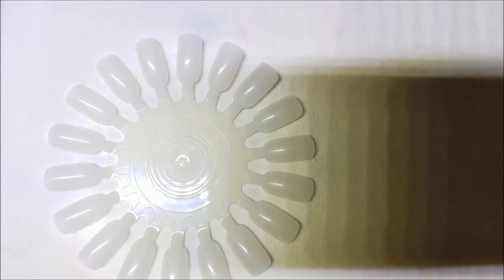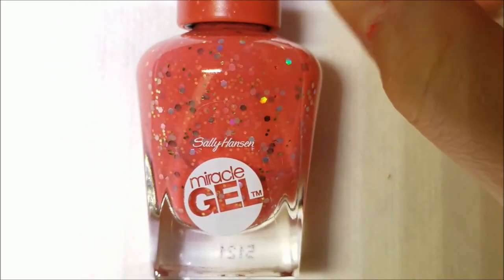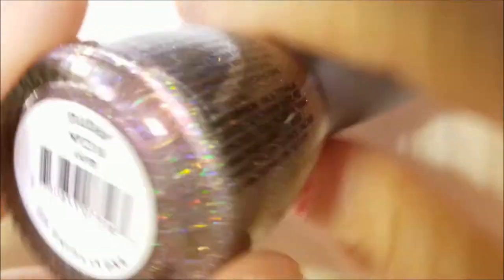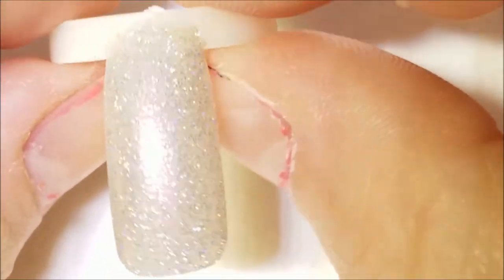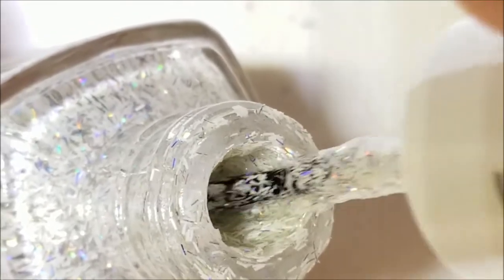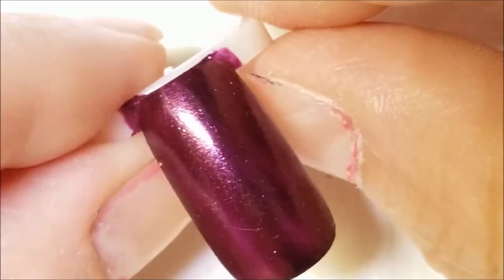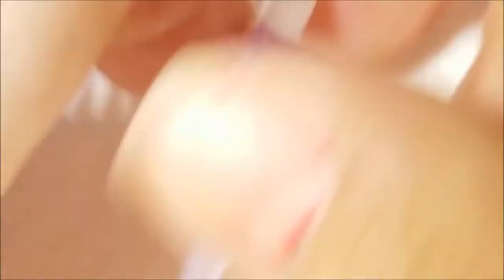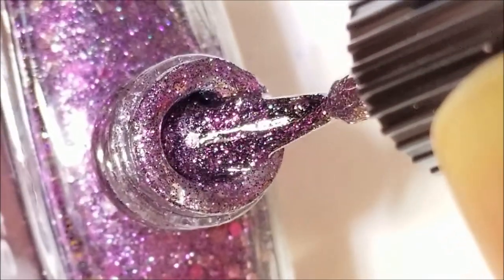Outside The Box Summer Picks Collab.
Today I am doing a collab video with a ton of wonderful ladies from the nail polish community.

All their channels will be listed below & if you have come here from one of their channels... WELCOME!!  and I hope you stay =)

-- Nothing